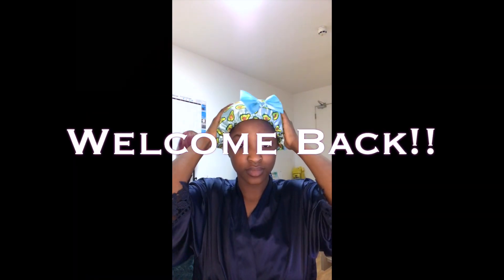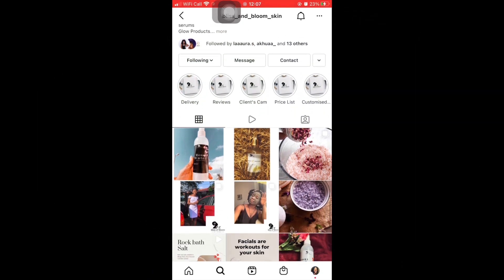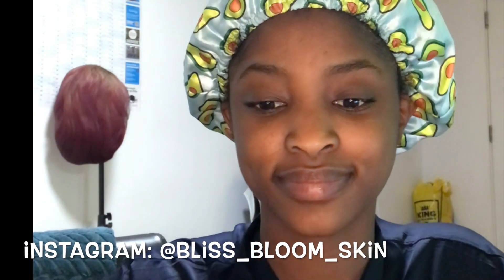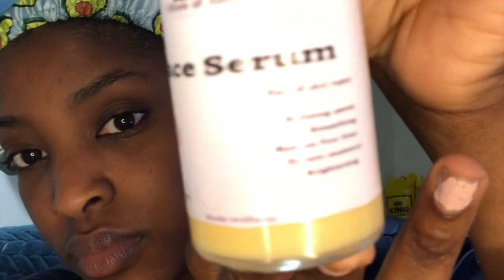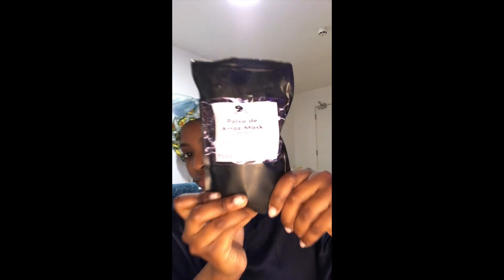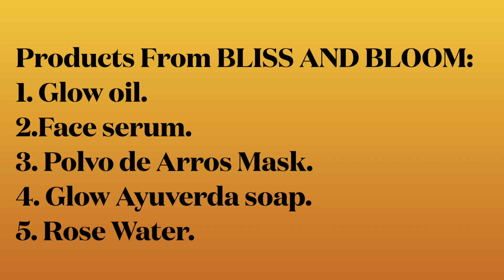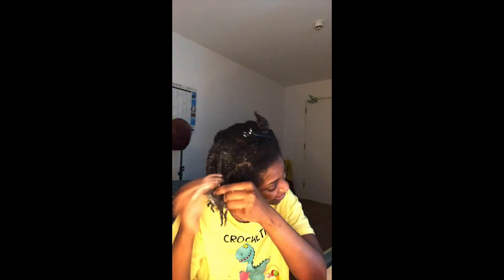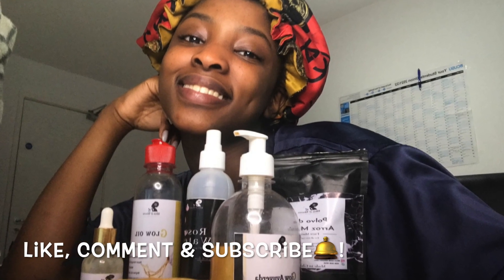My Skin Care Routine // Bliss & Bloom💆🏾‍♀️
Hey Loves!
your request is definitely my command, was just not on time lol apologise. it has been long overdue but that was because I needed to get the best-recommended products to you guys,  that suits all skin types and textures. TRUST ME!

Check out the handle of the products here!